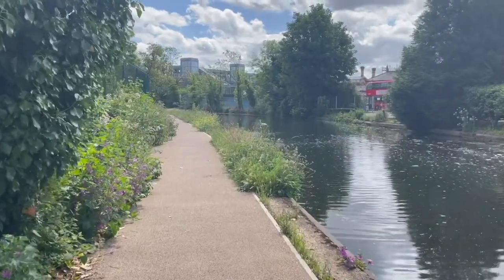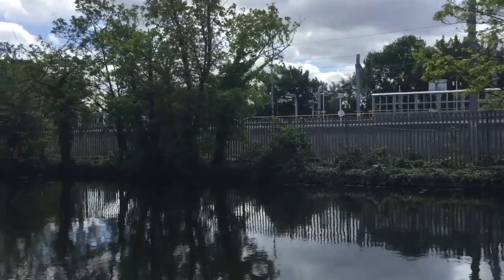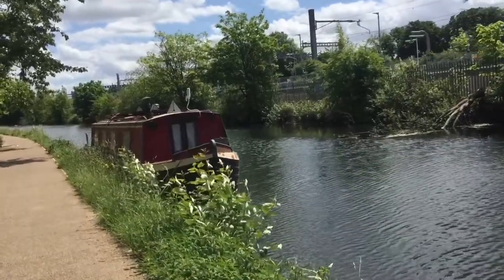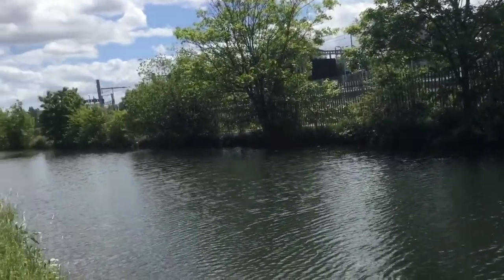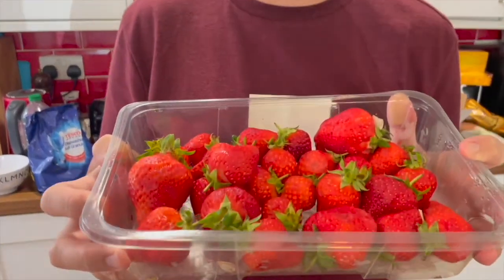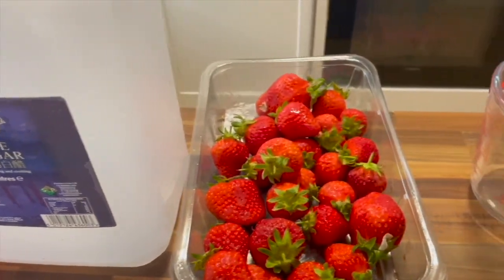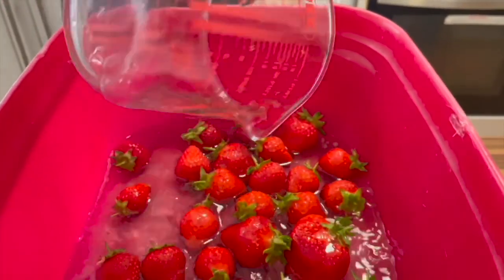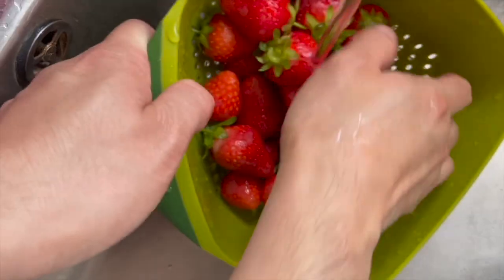The U5 bus from Uxbridge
Paul and Marcus check out a brand new bus, visit the Grand Union Canal, and Paul has top tips and tricks on keeping strawberries fresh for longer